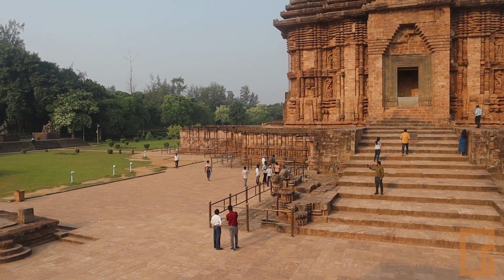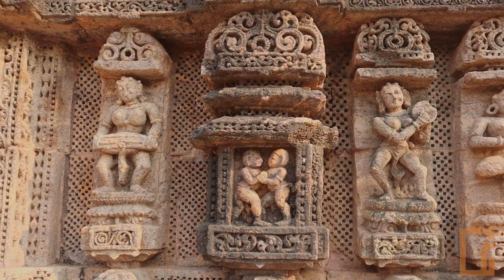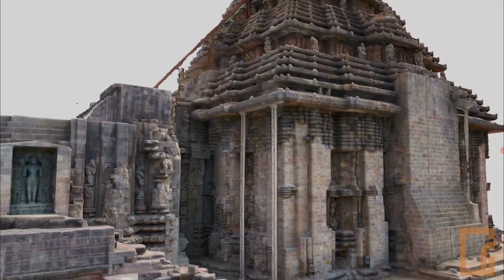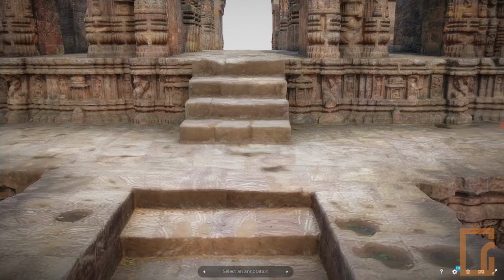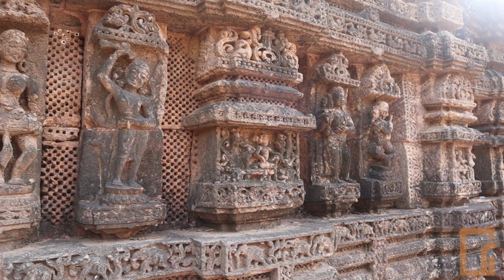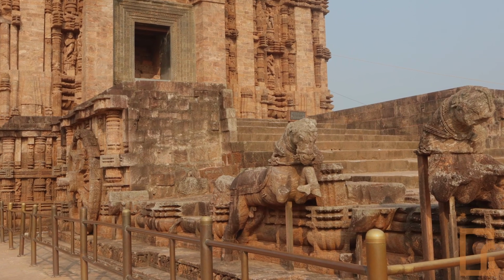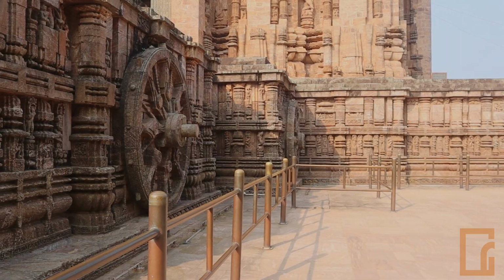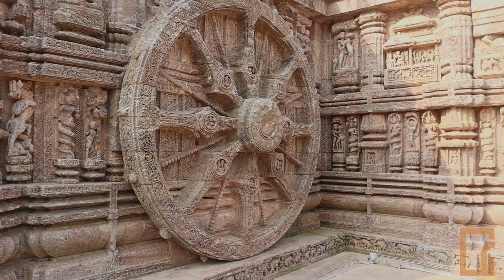Konark Sun Temple | Massive Engineering of Orissan Architecture | UNESCO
Konark The Sun Temple Massive Engineering of Orissan Architecture | UNESCO

The Sun Temple of Konarak, a monument of vivid architectural imagination, was conceived in the form of a mammoth, twelve-wheeled chariot drawn by seven galloping horses. Dedicated to Surya, the Sun-god, this temple on the coast of Orissa was built in the thirteenth century. Although the tower of the sanctuary collapsed long ago, the Konarak Sun Temple is still a monument of colossal magnificence. What remains of the Sun Temple is the porch or jagamohana, which originally shared a platform with the sanctuary, and the pillared bhoga-mandapa in front. The entire structure is covered with a wealth of intricate sculpture which pulsates with life.
The Sun Temple at Konarak represents the most evolved example of the well-defined order of Orissan temples. Erected towards the middle of the thirteenth century by the Eastern Ganga king, Narasimhadeva, it is unrivalled for its unique architecture and exquisite sculptures. The sanctum symbolizes the majestic stride of the Sun-god and marks the culmination of the Orissan architectural style.
The Sun Temple stands in majestic solitude in the midst of a vast stretch of sand. The stupendous size of this perfectly proportioned structure is matched by the endless wealth of decoration on its body - from minute patterns in bas-relief, executed with a jeweller's precision, to boldly modelled, freestanding sculptures of an exceptionally large size. Architecture and sculpture formed the intrinsically-linked spokes of the same wheel of the schematic plans of Indian temples; and this process reaches its efflorescence at Konarak.
The fame of this magnificent temple had spread far beyond the limits of Orissa by the sixteenth century. The great Vaishnava saint, Chaitanya Mahaprabhu (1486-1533) from Bengal visited the Sun Temple while on a pilgrimage to Puri. Abul Fazl, the chronicler of the court of Akbar (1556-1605), paid tribute to its colossal grandeur when he wrote: 'Even those whose judgement is critical and who are difficult to please stand astonished at its sight'.
Architecture
The Sun Temple JL of Konarak, a monument of epic imagination, is the realisation of the creative upsurge that fired the architects of Orissa for over five hundred years, beginning in the seventh century AD. It marked the peak of efflorescence of the Orissan architectural movement and was its brightest moment.
The Main Temple was conceived as a colossal chariot with twelve pairs of wheels and drawn by seven richly caparisoned horses in spirited gallop. The whole edifice seems to symbolise the Sun-god emerging from the depth of the blue expanse.
The lavishly ornamented wheels of the divine chariot are carved against the sides of the high platform and also on two sides of the east staircase immediately in front of the main entrance to the porch. The rearing horses are sculpted against the sides of this staircase. The resemblance to a chariot ends with the wheels and horses.
Sculptural Art
The exterior walls of the Sun Temple at Konarak, from the base of the upana to the top of the gandi are embellished with an amazing amount of bold sculptures and delicate carvings, transforming the inert stone into an inspired vision of sculptural magnificence. No doubt the artisans 'built like Titans and finished like jewellers'. Despite its richness and exuberance, the sculpture does not dominate the architecture, but serves to emphasise the majesty of the temple.

The profusion of the drama of royal hunts and processions and military scenes emphasises the fact that the Sun Temple is the realisation of the dazzling dream of an ambitious and mighty king, secular to the core and with an immense zest for life. The joy of a princely life on earth and expression of the luxury and grandeur prevailing in the royal environment are writ large everywhere. The sculptors were so busy highlighting the myriad facets of royal life that they had very little scope to record the daily life of the common man.
The workmanship ranges from mediocre to excellent. Thus, the free-standing celestial nymphs on the first and second terraces of the porch are superb in execution. Pulsating with the warmth of human emotion, most of these figures exhibit a rare sensitivity.